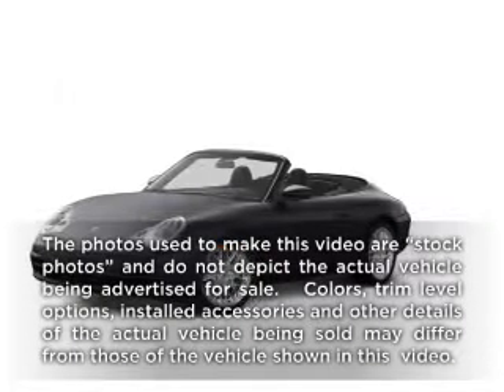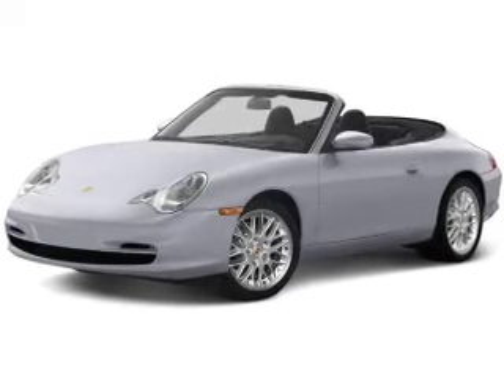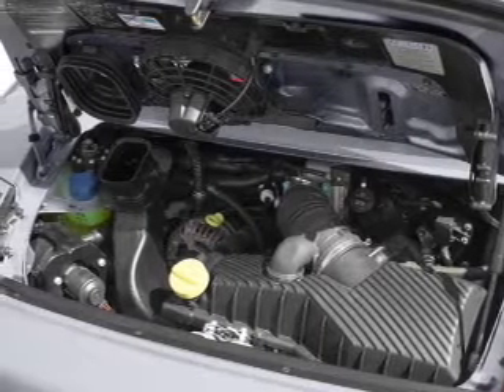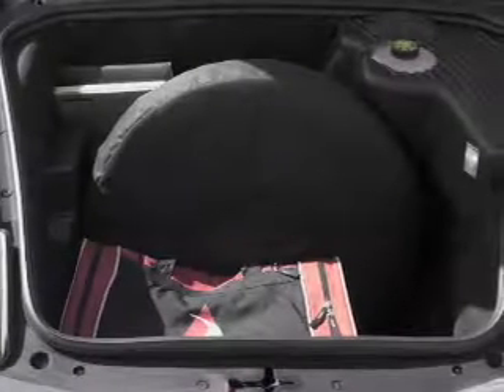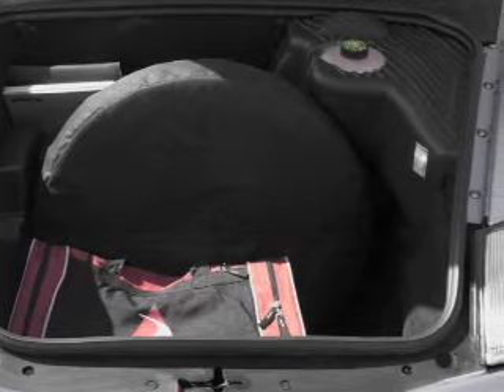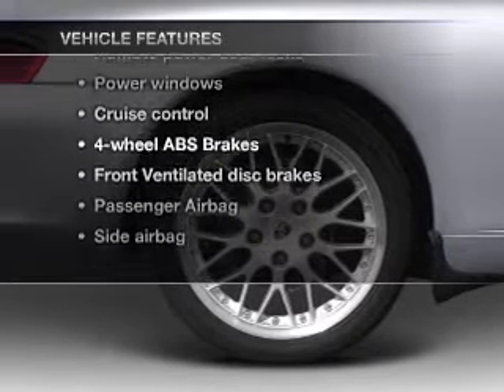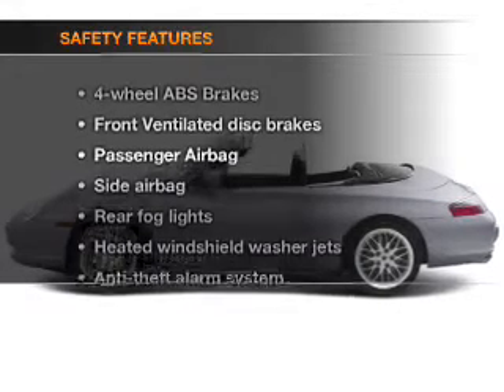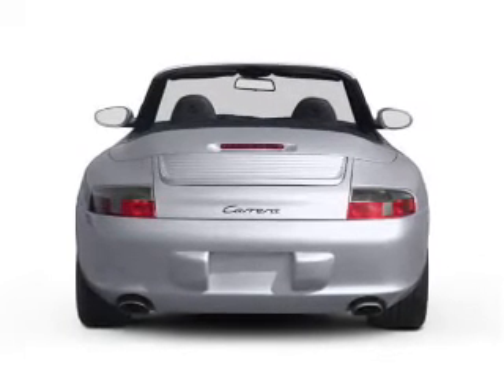2004 Porsche 911 - Great Neck NY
Year: 2004
Make: Porsche
Model: 911
Trim: Carrera
Engine: 3.6 liter H6 24 valve
Transmission: 5-Speed Automatic
Color: Black
Mileage: 40744
Address:
195 Northern Blvd